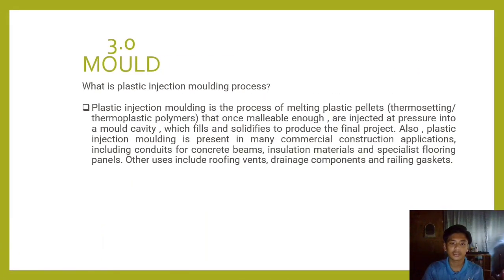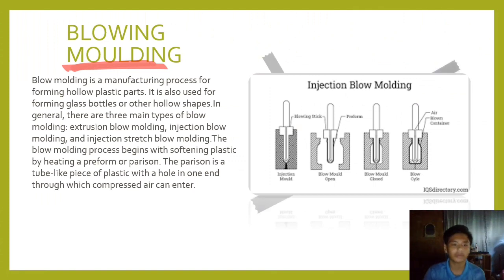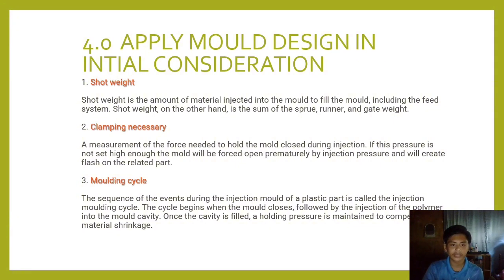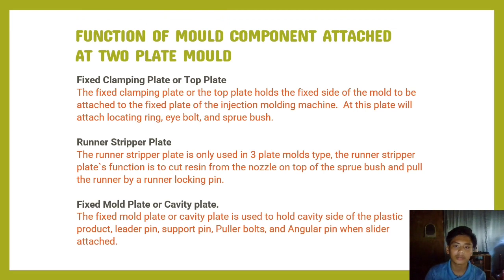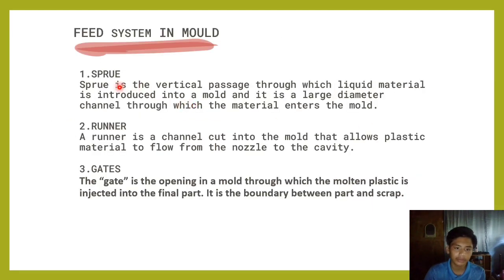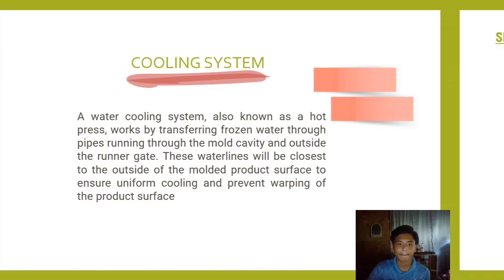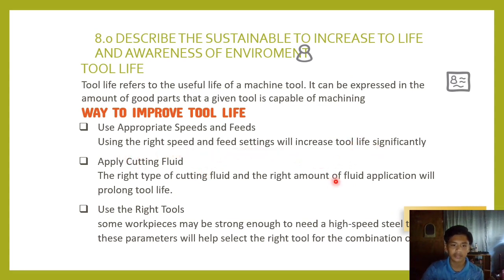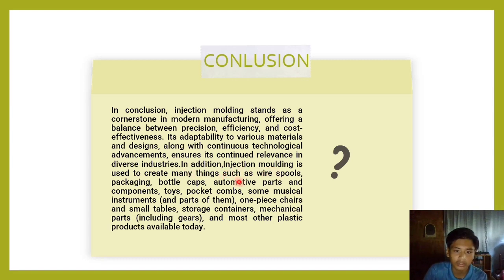PRESENTATION TOOL DESIGN PROJECT 1